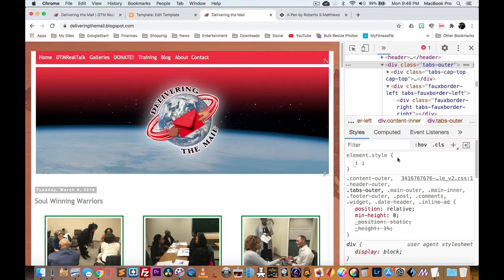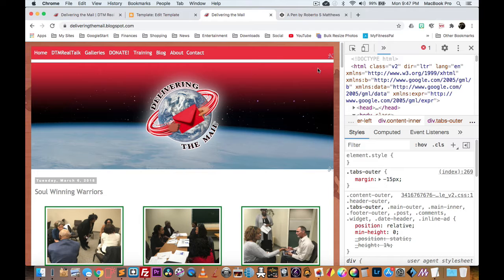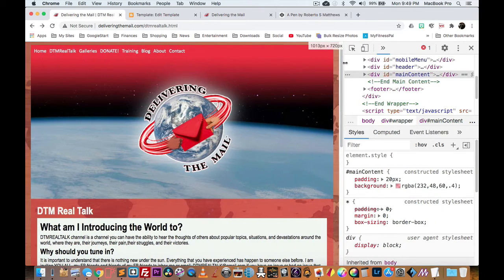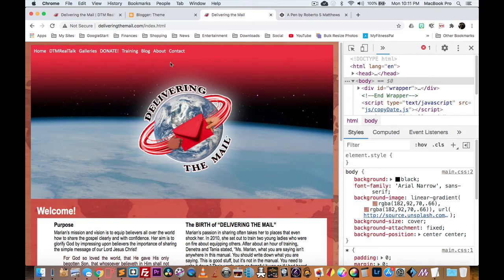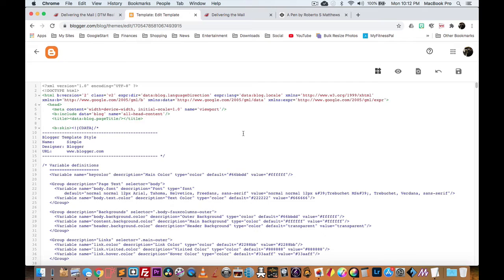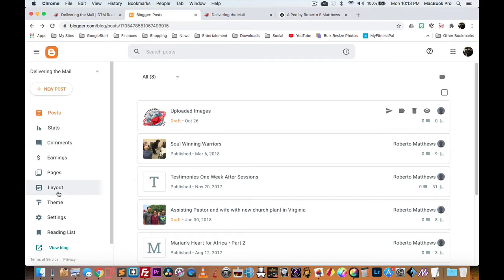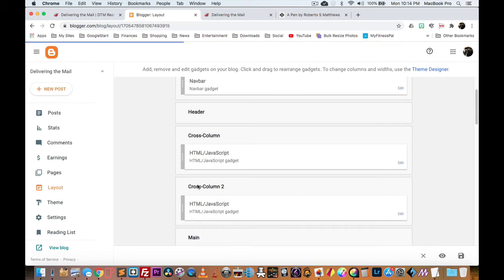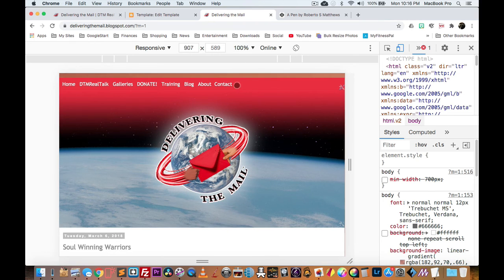Make Custom Blogger Site - Part 2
In this video, we continue making our custom blogger site by morphing a simple blogger template into a replica of our personal/business site.